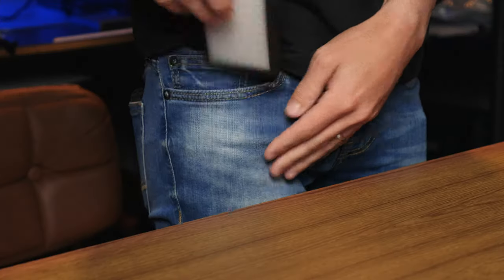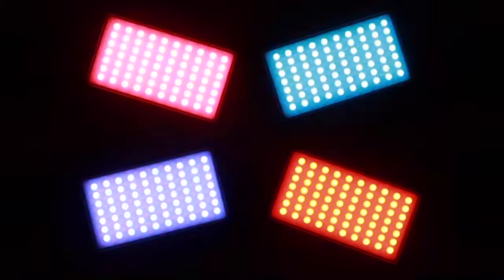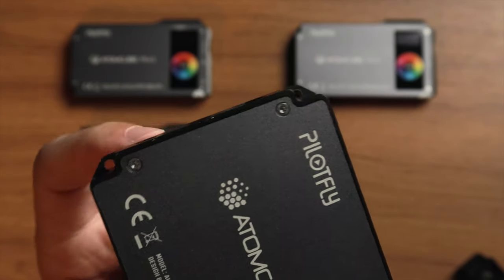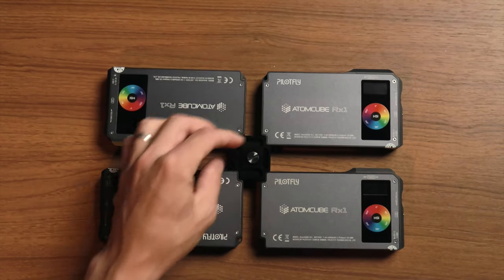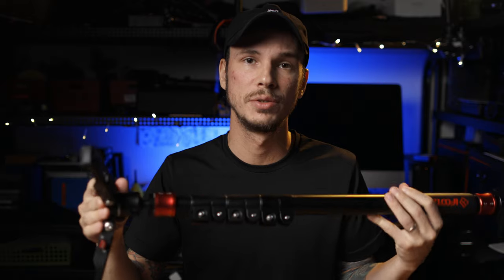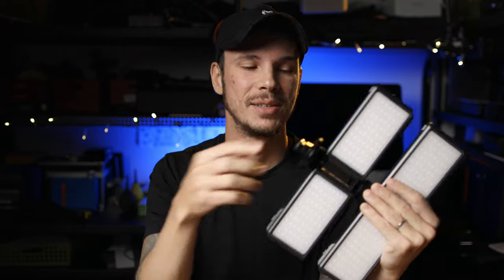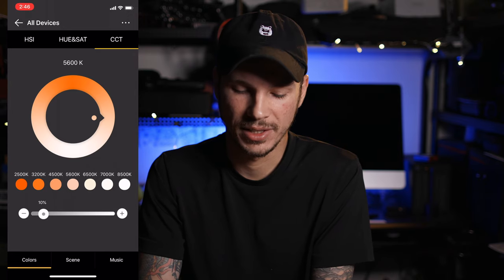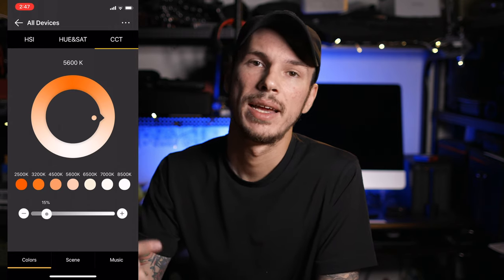A Key Light in Your Pocket!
Pocket sized power that can easily be combined and controlled as one big bright light; perfect for a key light on location or anywhere you need it.

**PLEASE forgive the "missing file" clip at 0:50 ...late night uploads are the worst.**

AtomCUBE RX1
iFootage Monopod